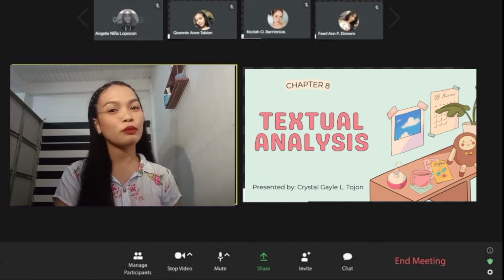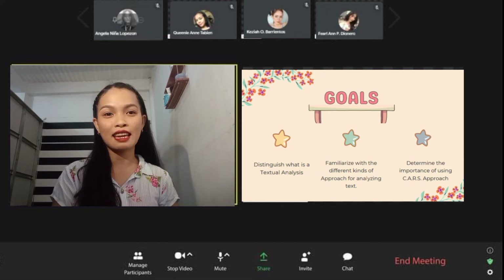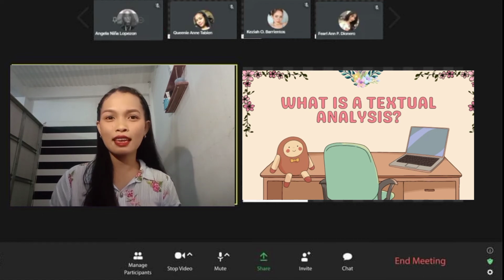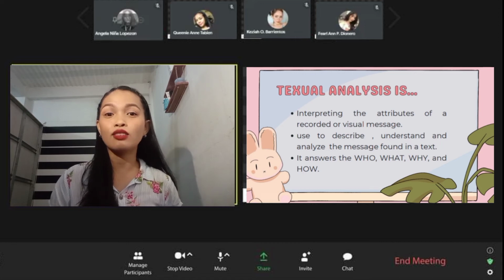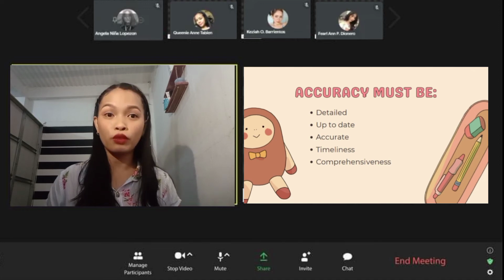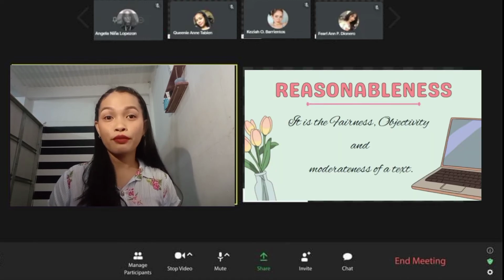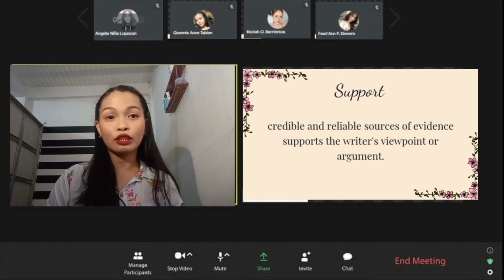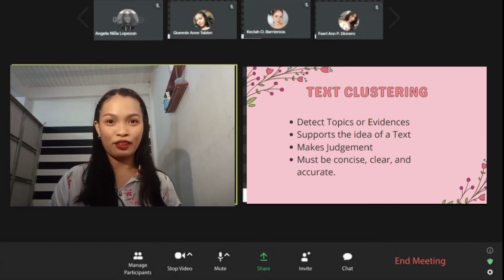Finals for EDUC95 (Demo Teaching)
Chapter 8 : Textual Analysis